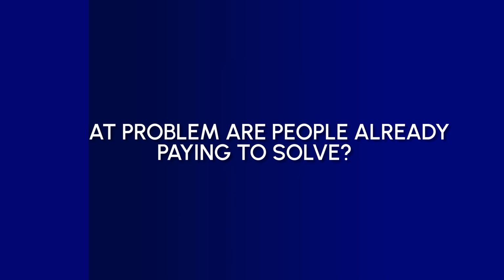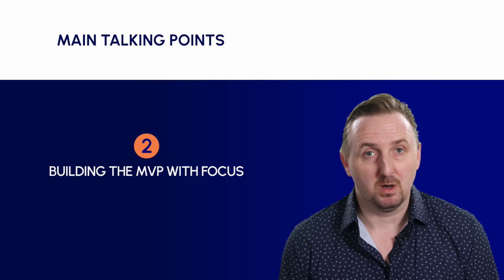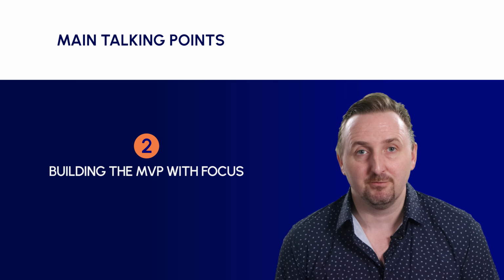How I Built a SaaS Startup (From Idea to Revenue)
In this video, I show you how I built a SaaS startup from idea to revenue using a step by step process that works for solo founders and AI builders. You will learn how to pick a niche, validate your idea, build fast, and turn your MVP into real traction without wasting time on features that do not matter. See the exact actions that helped me get paying users, systemize growth, and launch a SaaS without a team or outside funding. If you are looking for lean frameworks and proven SaaS startup strategies, this walkthrough is for you.

00:00 - Intro
00:25 - Find an Urgent Problem
01:42 - Build a One-Feature MVP That Proves Value
02:30 - Launch Fast Instead of Perfecting Your Product
03:10 - How to Get Your First Users
04:26 - Turning Early Users Into Paying Customers
05:38 - Use Real Data Before Trying to Scale
07:37 - Outro